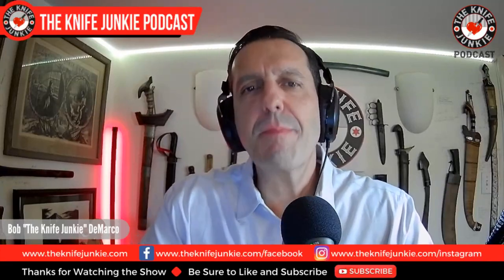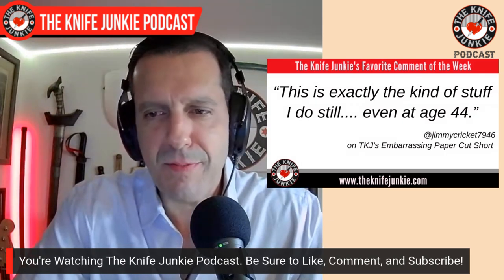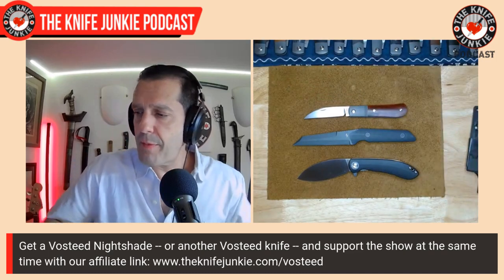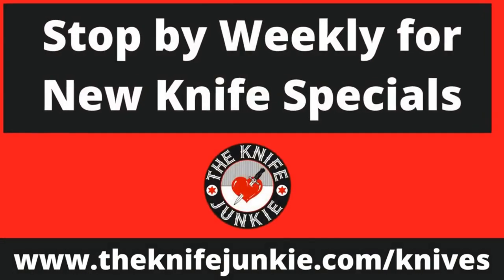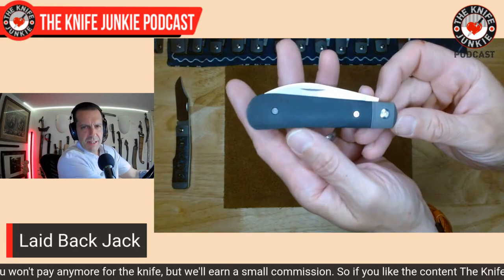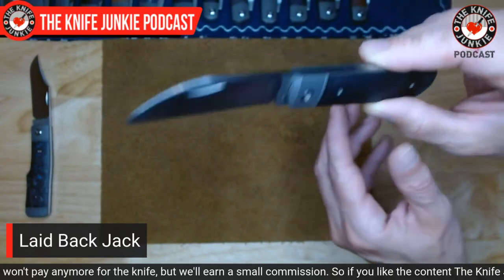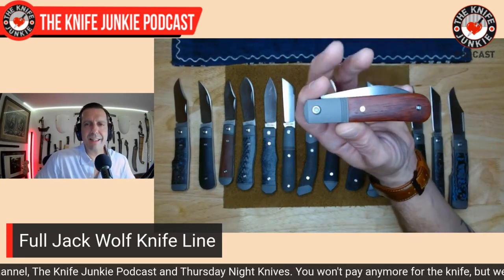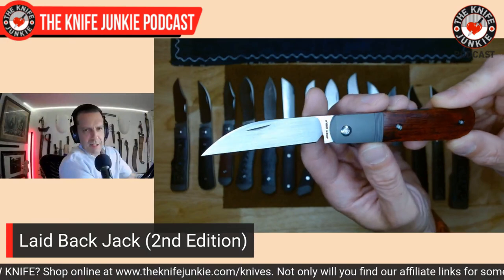Full Jack Wolf Knife Line - The Knife Junkie Podcast (Episode 439)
On the mid-week supplemental episode of The Knife Junkie podcast (episode 439), Bob "The Knife Junkie" DeMarco looks at the full Jack Wolf Knife line of knives, including the Laid Back Jack (2nd Edition).

Bob starts the show with his favorite comment of the week, followed by his "pocket check" of knives -- the Artisan Xcellerator, JWK Laid Back Jack. Pinkerton Fireant, Vosteed Nightshade (Emotional Support Knife) and the Olight Arkfeld Summer3.

In Knife Life News:
• TOPS Updates the Scandi Folder
• Another Vanadis 4E Release from GIanMouse
• New Flagship Vosteed Collaboration
• Hawaiian Butterfly Knife Ban Unconstitutional – Thanks Kniferights.org!

Meanwhile, in his "State of the Collection," Bob looks at several notable modern slip joints: the Fox/CKnives Gunstock, Medford Knives GJ-1, Lionsteel Gintano, GEC #47 Viper amd tje GEC #86/